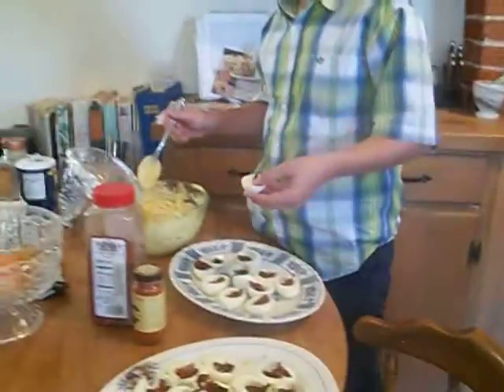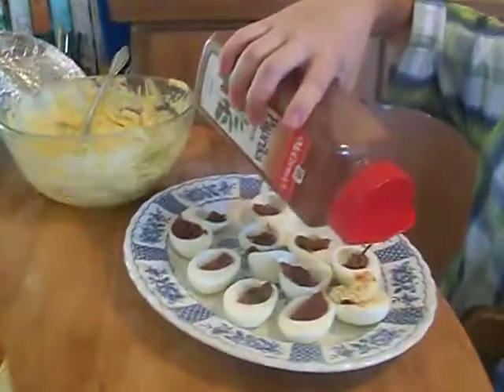Derp cooking ep. 9 Deviled eggs (how do you spell it)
Today I make devilled (?) eggs, It is pretty good and I recommend making it for the party you are going to in half an hour. Sorry for the lack of editing because I could not teleport home where my editing thing is. Thanks anyway.